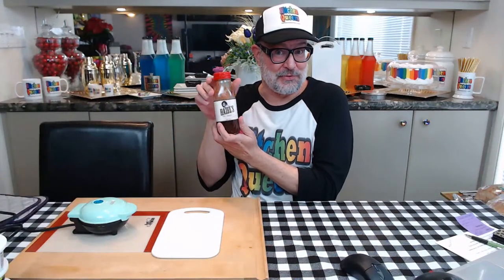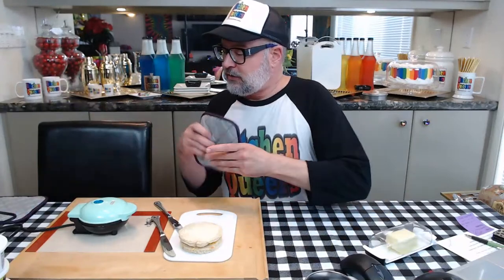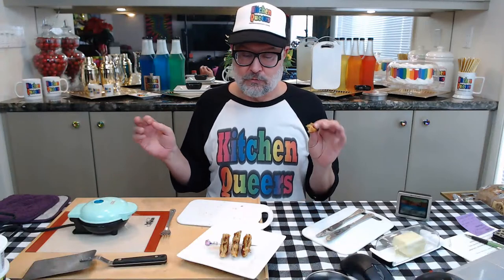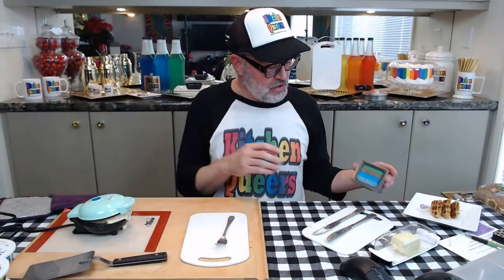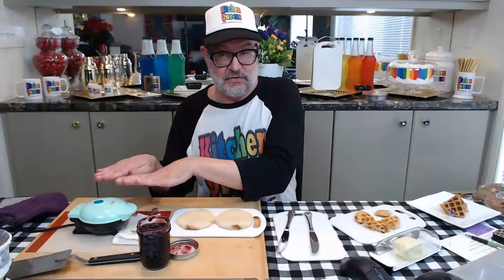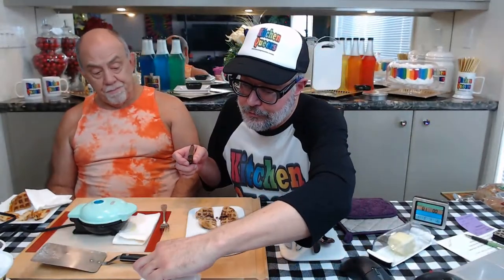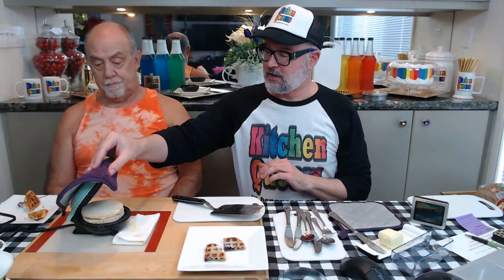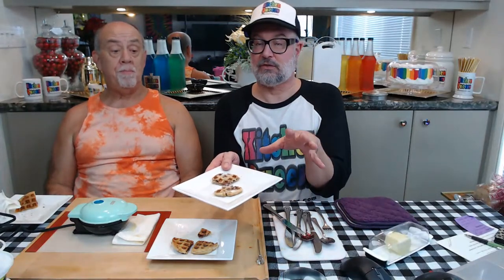LIVE: Waffle Iron Panini Style Sandwiches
In this live stream, KQ host Mitch Hightower will demonstrate how to create panini style sandwiches using sliced bread in a DASH mini waffle iron. Featured will be different types of bread and both sweet and savory fillings including Bacon & Cheese, Cream Cheese & Jam, Peanut Butter & Chocolate, as well as a Pepperoni Pizza style mini waffle iron sandwich. While we're using a mini waffle iron, these techniques and ideas can be adapted to almost any size waffle iron. KQ partner Chef Philip will likely pop in for a taste testing as well.

Estimated run time: One hour, (Begins Noon Pacific time, 3pm Eastern time); broadcast live from San Francisco, California, USA.  KQ Season 6, Live Feed #14, September 11, 2020.

The convo and guests in the chat room will be acknowledged every few minutes during the live feed.  The chat room also has appointed moderators.  Please be kind to each other.  Peace, love and yummy food!

The following links to products used in this video are provided as a courtesy; KQ does not profit from these links.